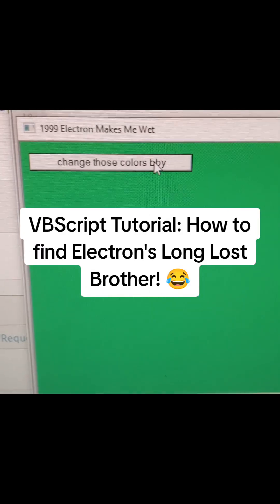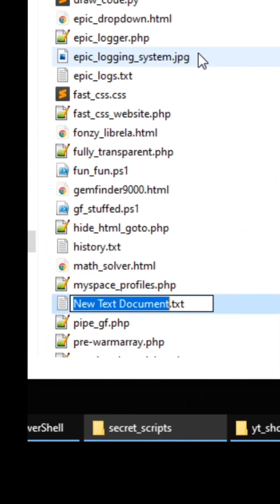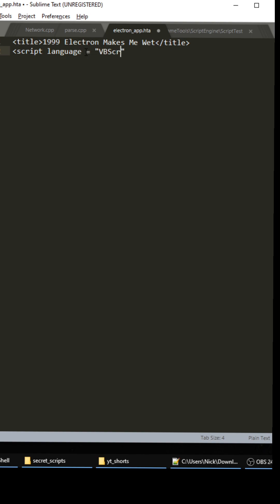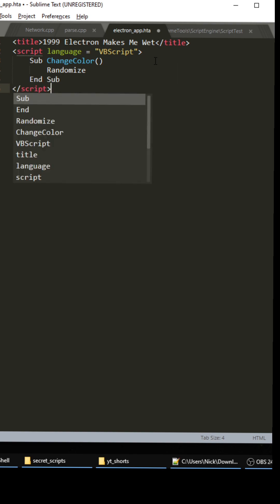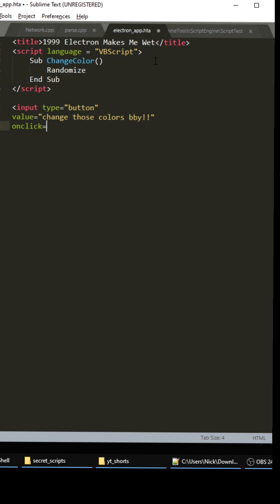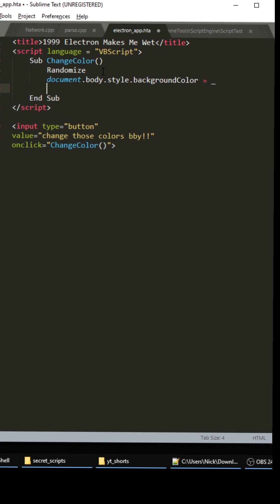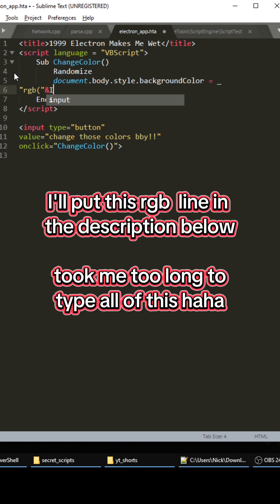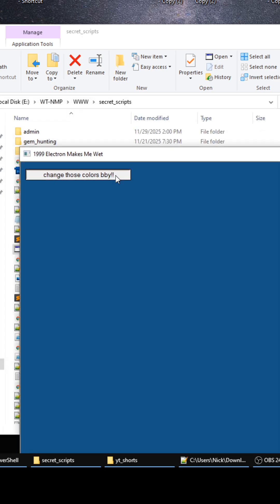VBScript Tutorial: How to find Electron's Long Lost Brother! coding programming fypシ fypシ゚viral